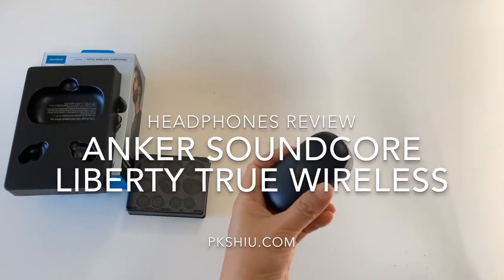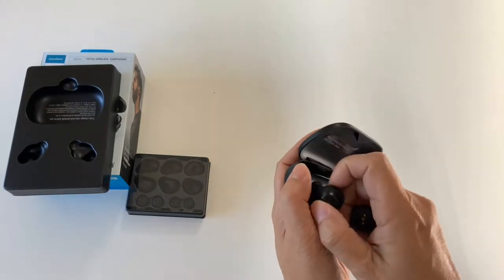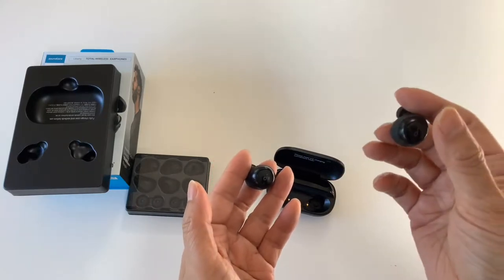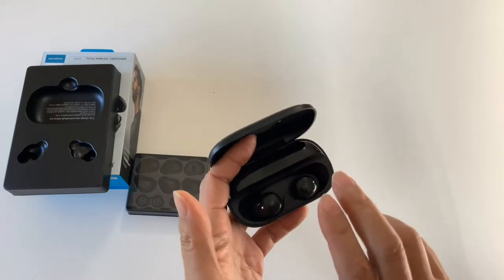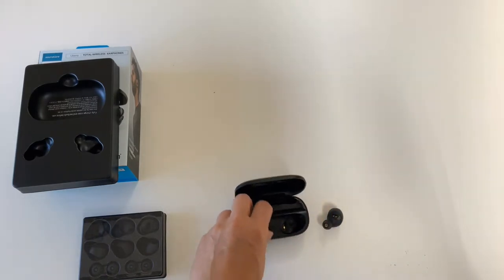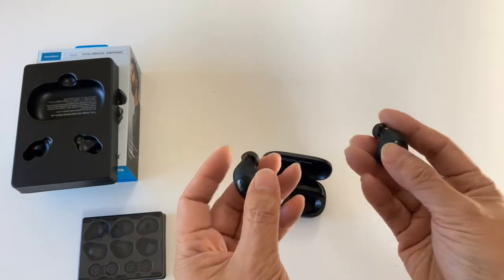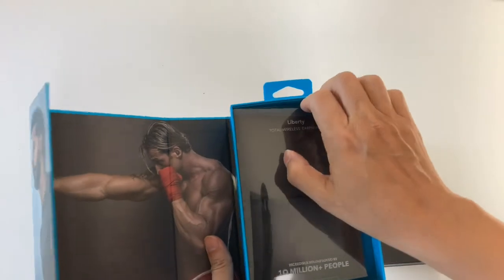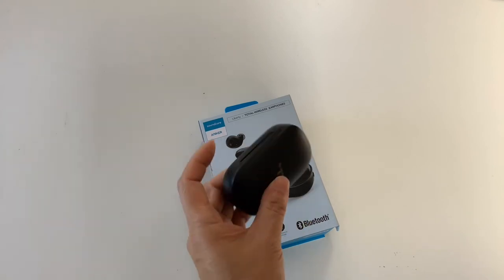Anker SoundCore Liberty True-wireless earbuds review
The SoundCore Liberty is Anker latest high end true-wireless earbuds. This is a detail review and a sound test of the mic performance.